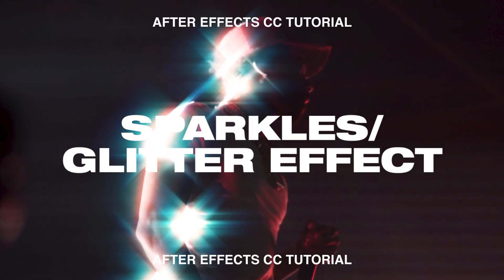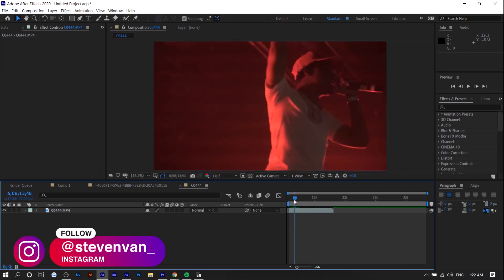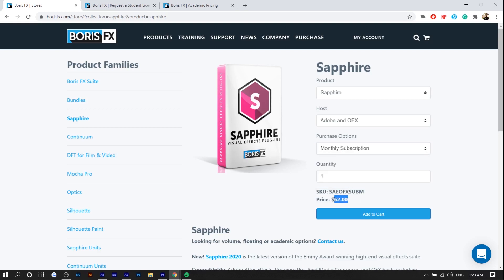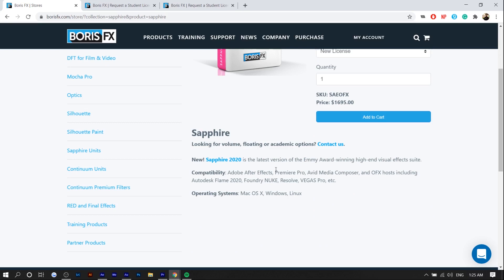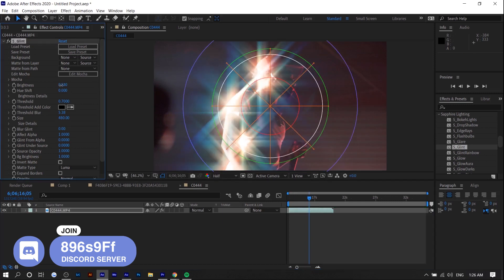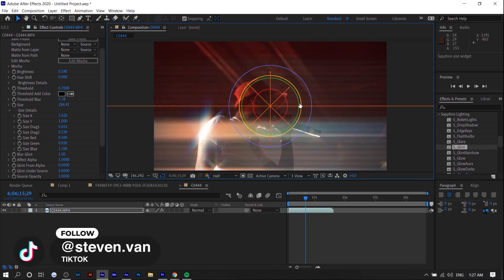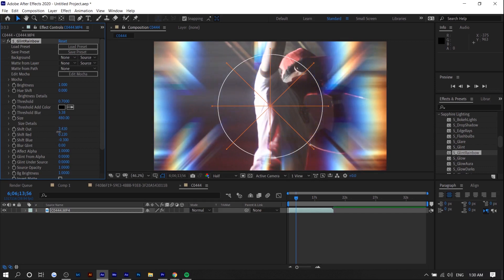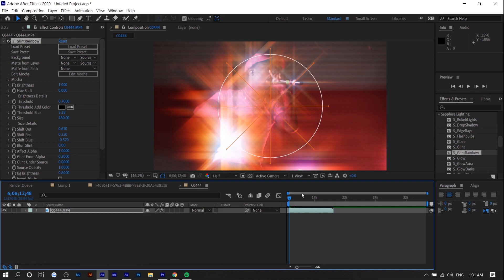Star Filter/Dreamy Glow Effect - After Effects CC Tutorial (2020)